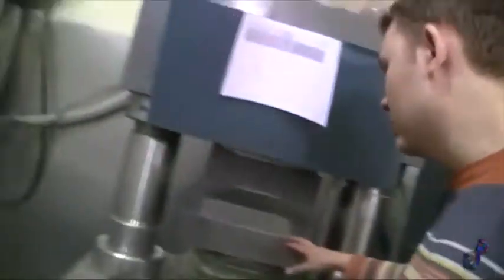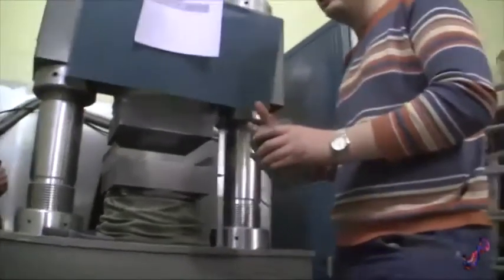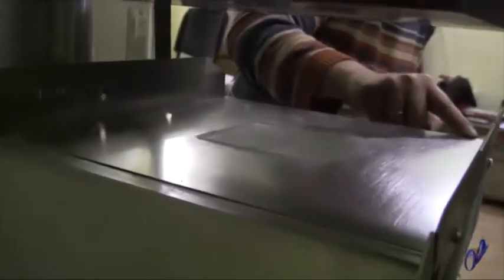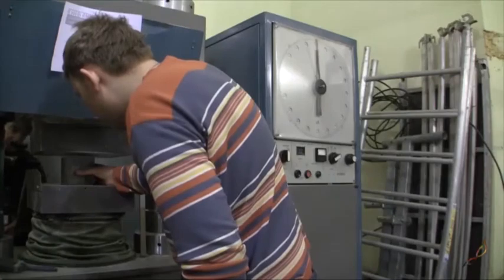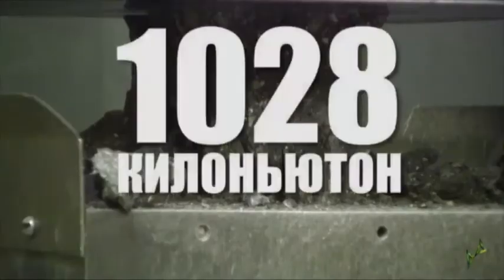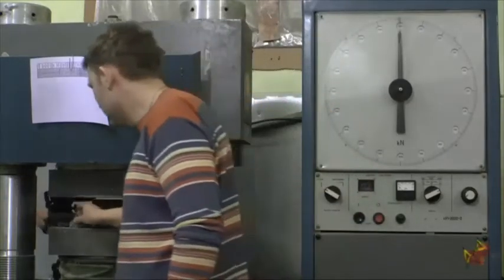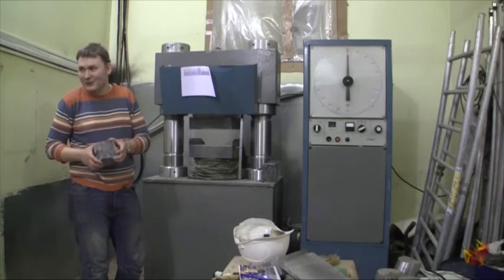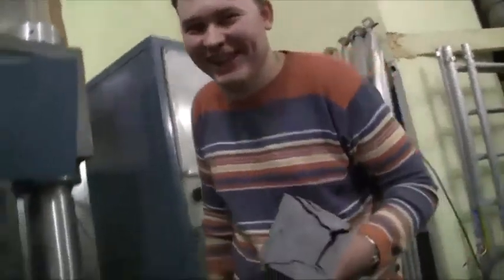Testing concrete cube strength with a press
Laboratory compression tests of concrete samples allow us to determine the quality and grade of concrete in insitu concrete structures. This method does not violate the integrity of such structures. Our tests of concrete samples are carried out in the construction quality control lab located on site in the Federation Tower.